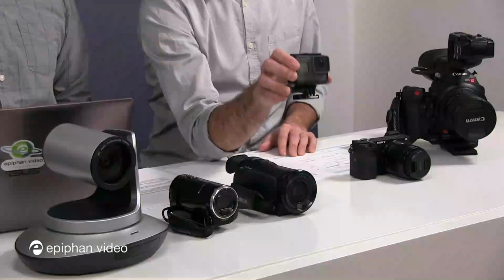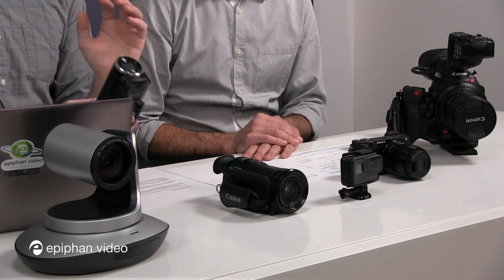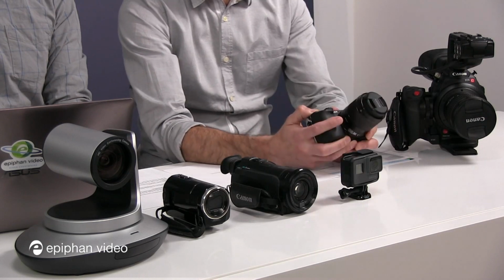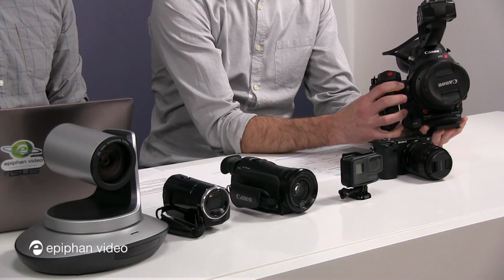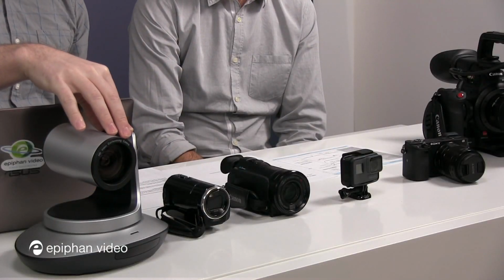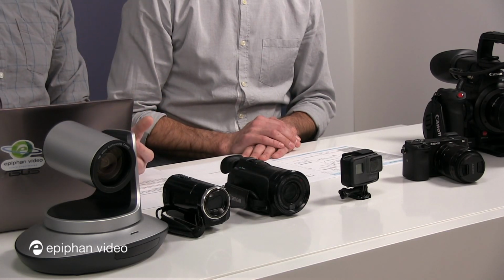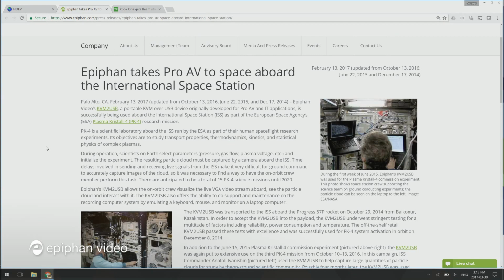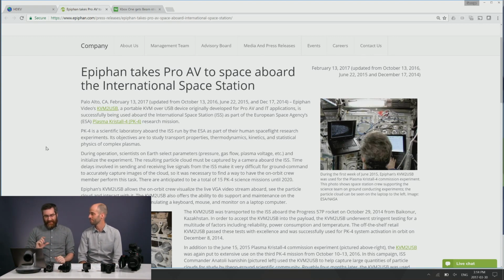Live @ Epiphan - Episode 2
The second live video in our new weekly series! This week, George Herbert from our technical Support team and George Birchall from our Creative design team discuss and debate cameras! We've used a lot of different cameras in our productions over the years, and we're taking this opportunity to look at the pros and cons of each of them!